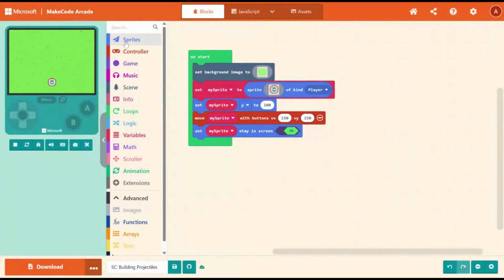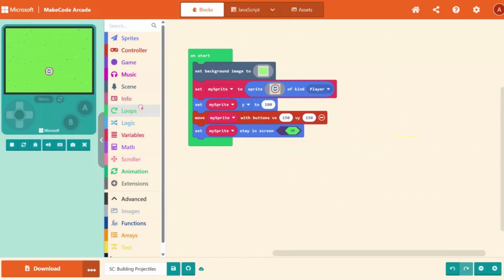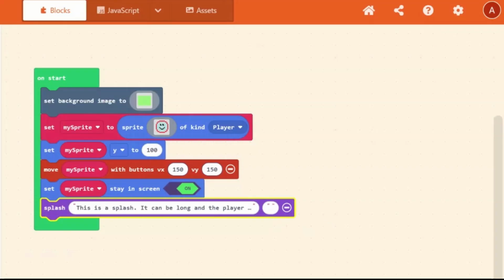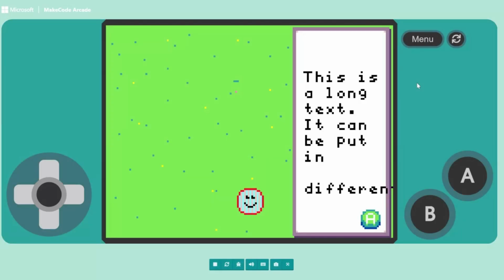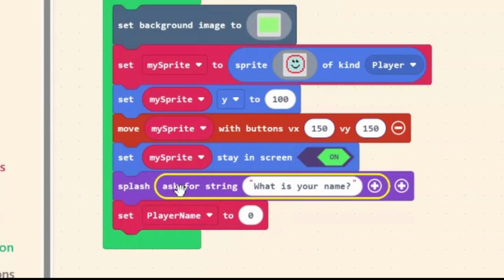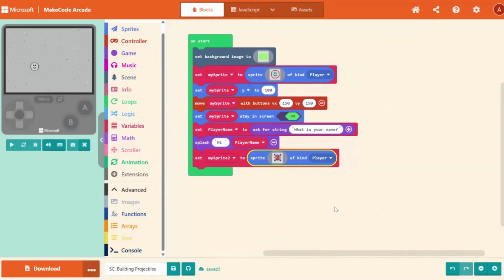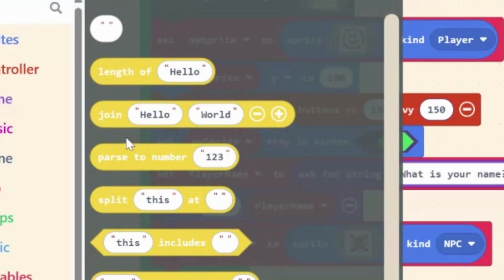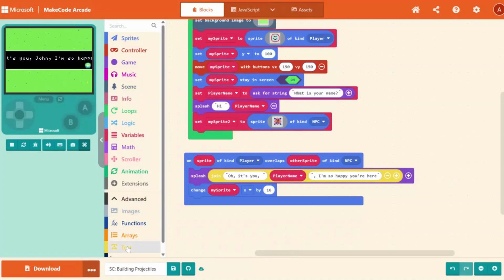Text Basics in Makecode Arcade